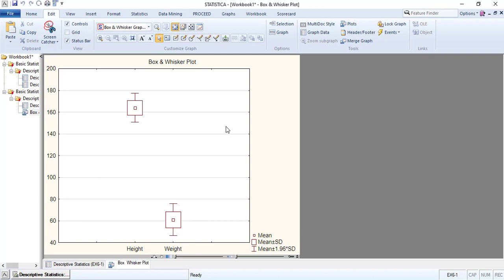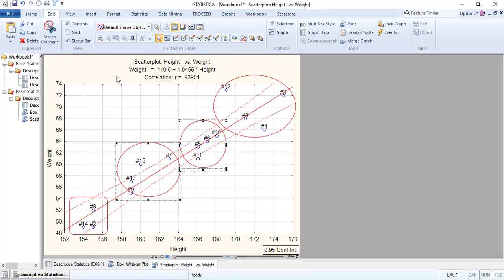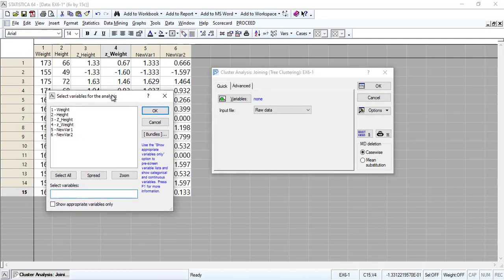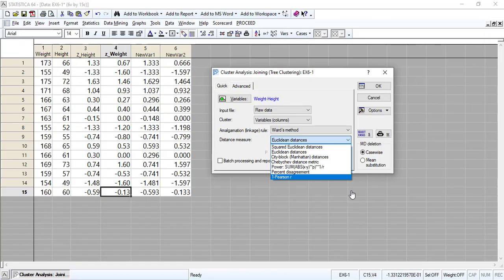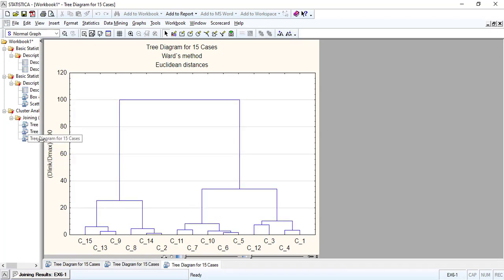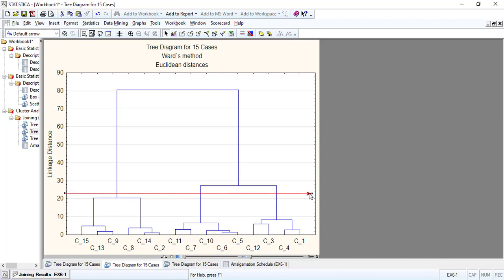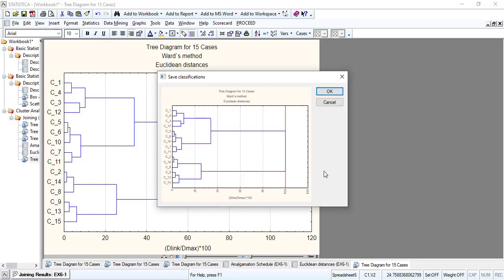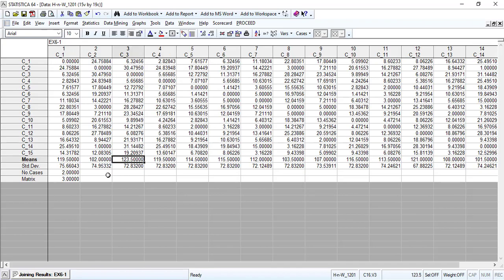Clustering on STATISTICA (Joining - Tree Clustering)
This video demonstrates how to perform cluster analysis using joining (tree clustering) on Statistica 12.5. This is the first part of the cluster analysis series, in the second part, we will discuss more K-mean clustering technique.